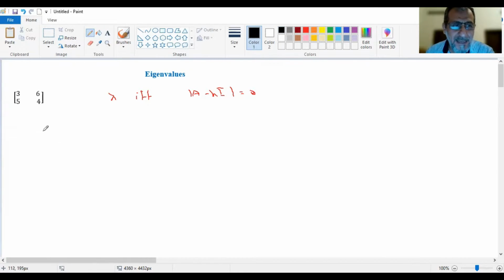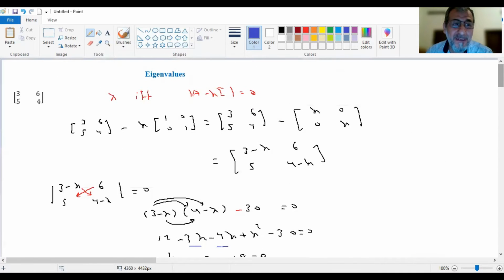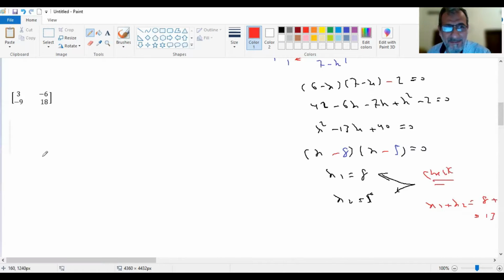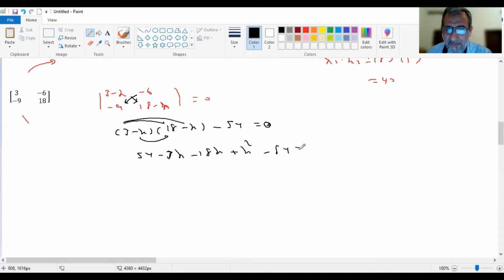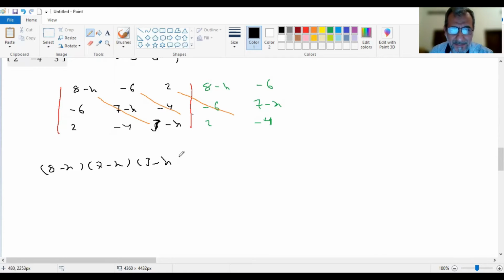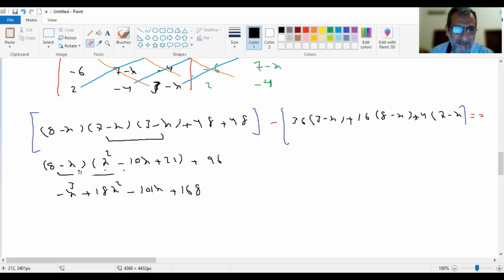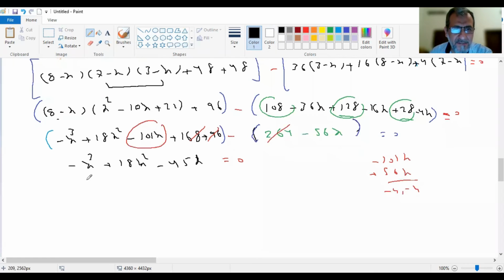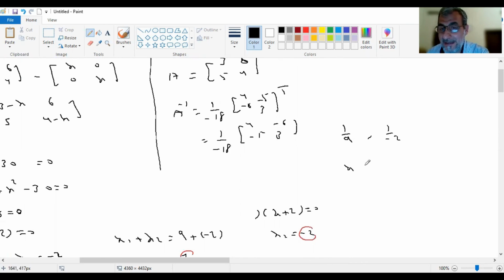Eigenvalues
This video offers detailed, step-by-step examples for finding eigenvalues of 2×2 and 3×3 matrices.